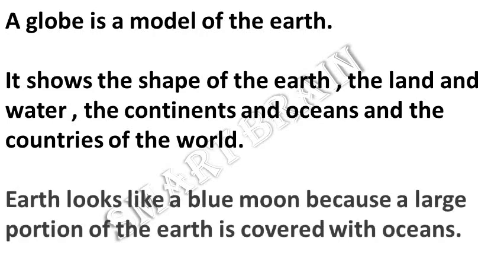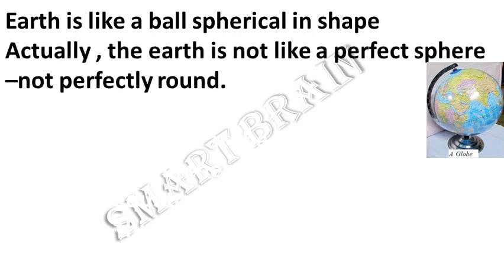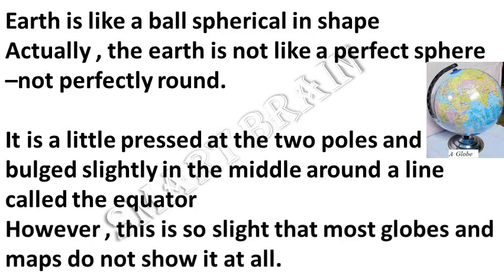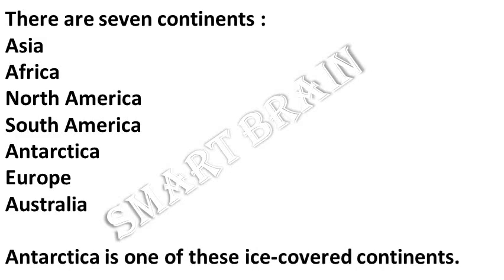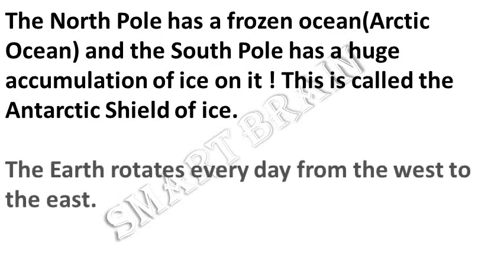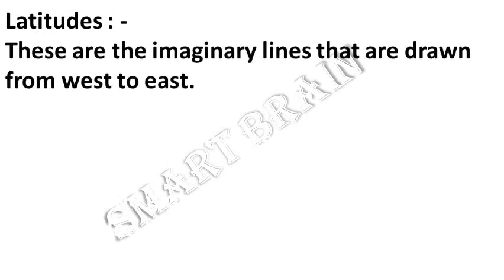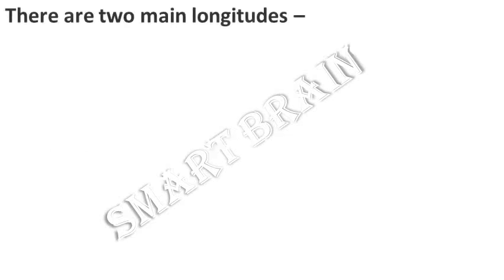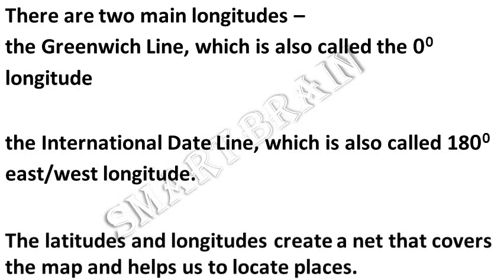Social Science | Social Class 6th English Medium